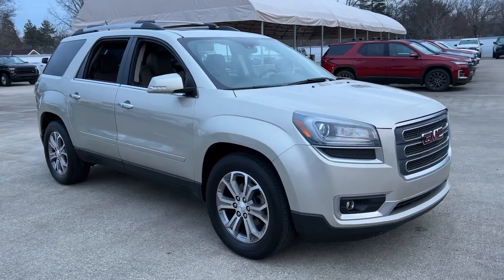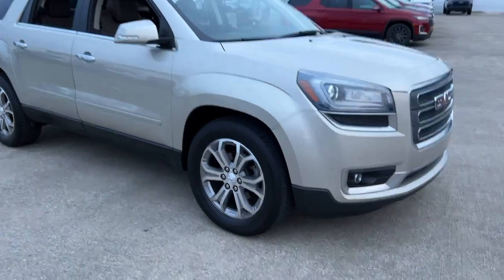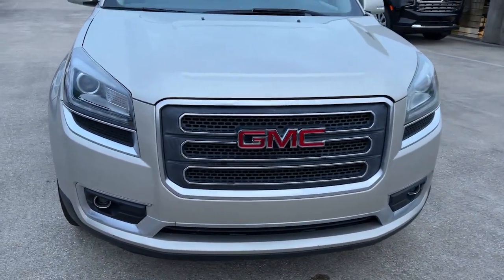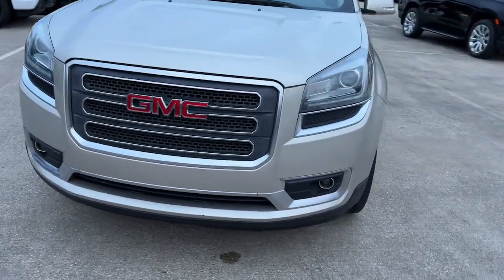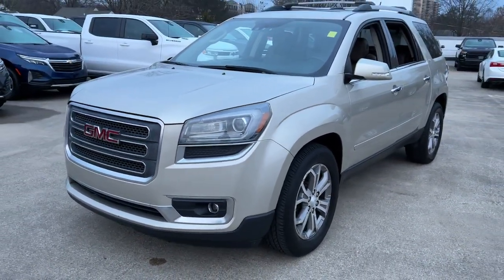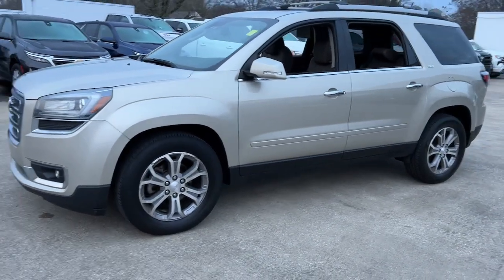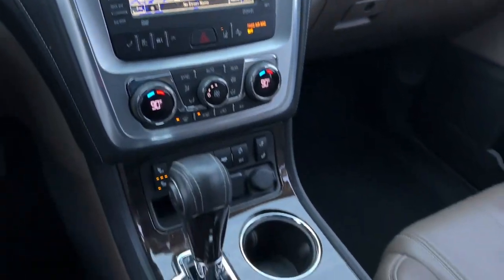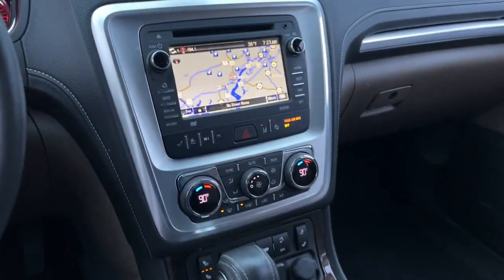2016 GMC Acadia Wilmington, New Castle, Newark, Hockessin, Claymont, DE 230244A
Sparkling Silver Metallic Used 2016 GMC Acadia SLT available in Wilmington, Delaware. Servicing the New castle, Newark, Hockessin, Claymont, DE area.

Diver Chevrolet
2101 Pennsylvania Ave

AWD, Dark Cashmere w/Leather-Appointed Seat Trim. CARFAX One-Owner. 15/22 City/Highway MPG Odometer is 10150 miles below market average!Diver shoppers come from all over the region, not just Delaware. We have dedicated, long-time customers from all over the Delaware Valley and well beyond. We recently celebrated our 100th anniversary. Please check out our fantastic reviews on websites such as Google, DealerRater.com, Cars.com and CarGuru just to name a few. As you can, see we price our vehicles consistently below our competitors. Find out for yourself why everyone loves Diver Chevrolet.Awards:* 2016 KBB.com Brand Image AwardsReviews:* Ride quality is smooth and compliant over most road surfaces; plenty of cargo capacity, even behind the third row; seating for up to eight passengers; earned top crash test scores. Source: Edmunds